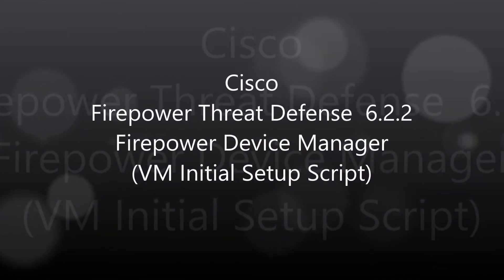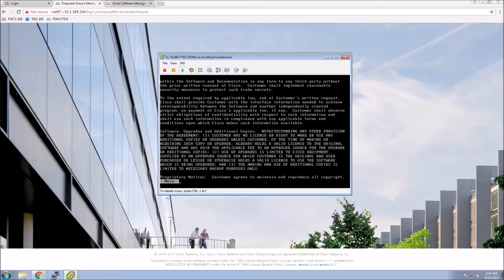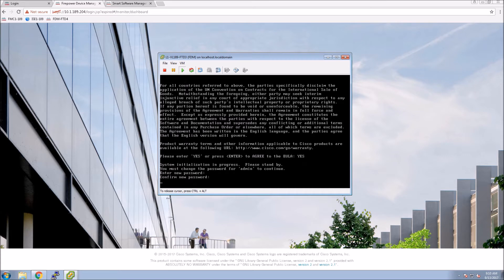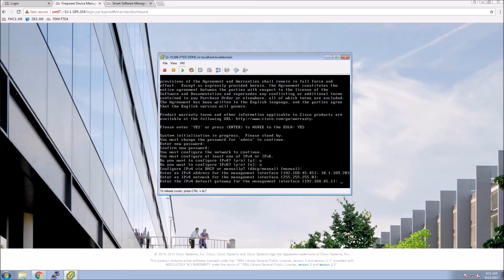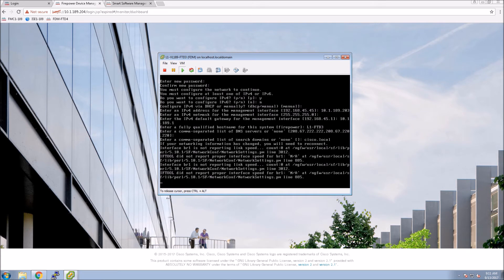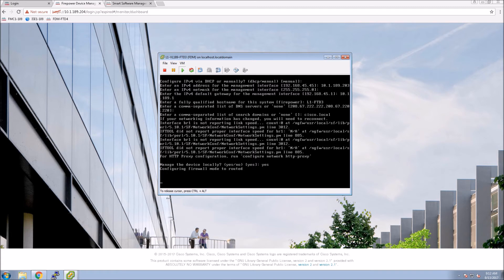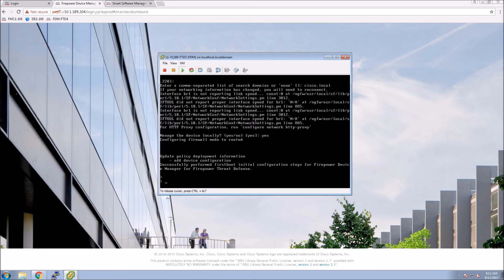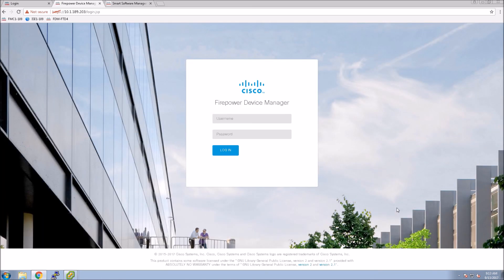1. Cisco Firepower Threat Defense 6.2.2: Firepower Device Manager (VM Initial Setup Script)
Cisco Firepower Threat Defense 6.2.2 - setting up Firepower Device Manager which is localized management.